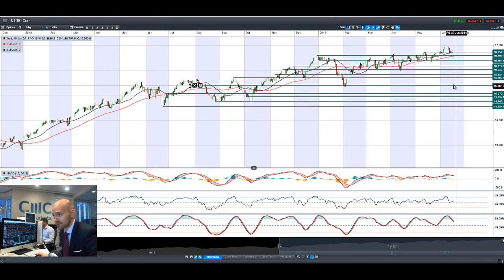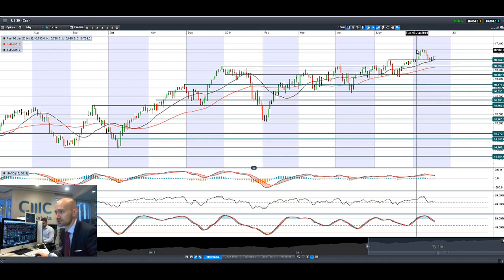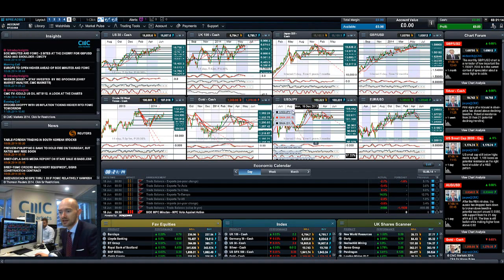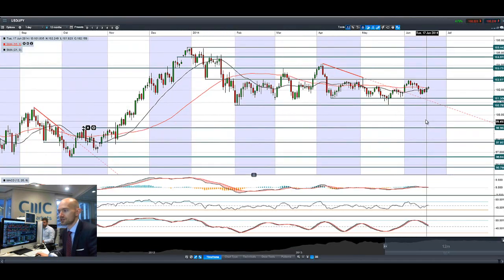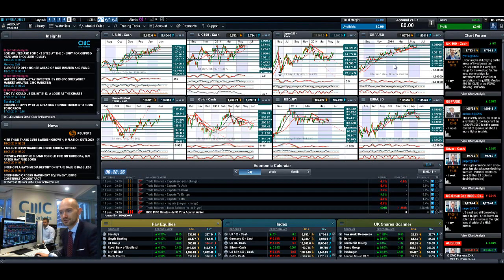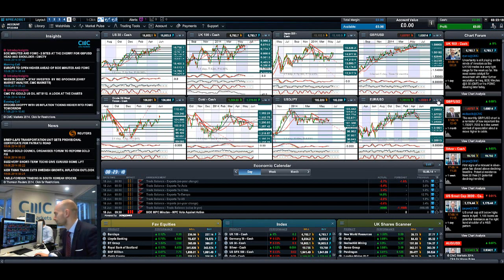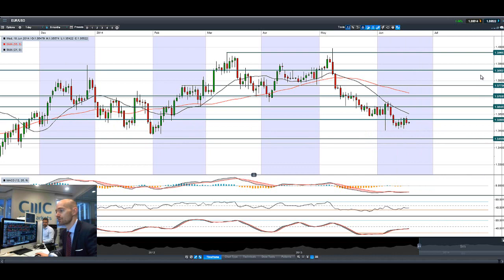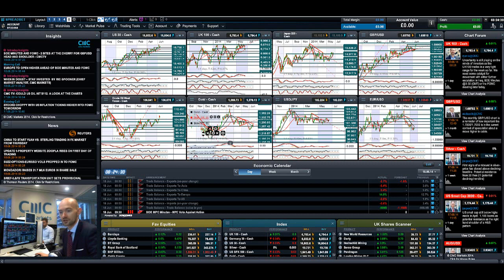Equities grind higher, JPY loses ground, Gold recovers, CPI hints hawkish Fed CMC Markets 18th June